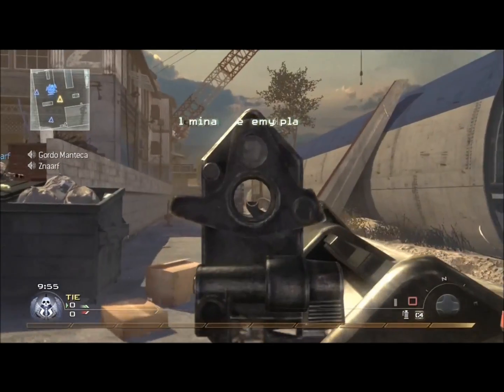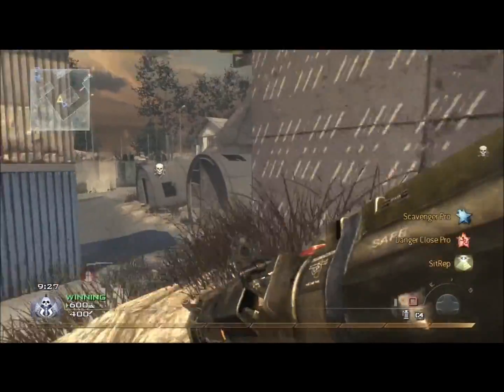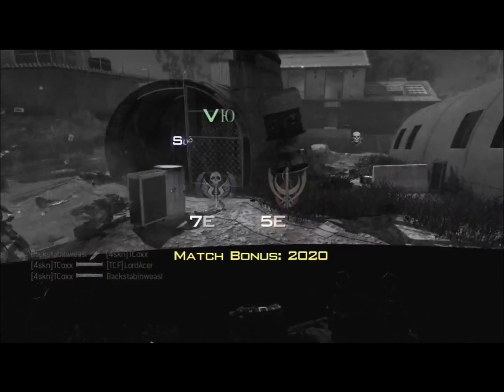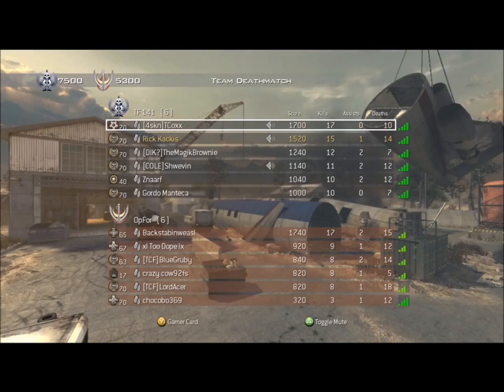Chewbacca's nutsack. AT4s only (all six people!) MW2 TDM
A wonderful match where our party of six used nothing but AT4s with riot shields as primary. do we win?

Shoutouts to all the people in my party:
TheMagikBrownie (video on: Invisible7)
Gordo Manteca (channel: TheGordoManteca)
TCoxx
Shwevin
Znaarf (channel: iZnaarf)